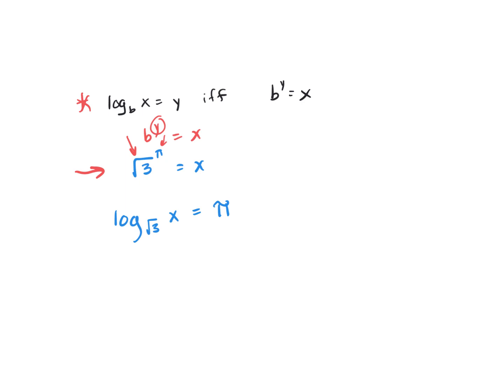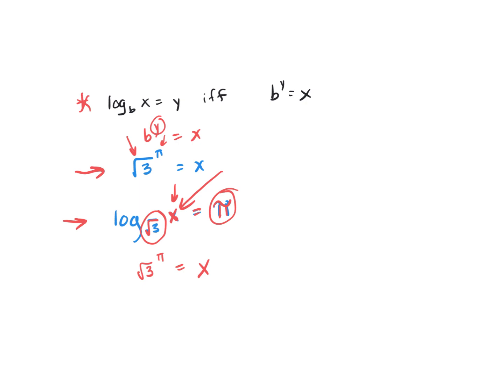MATH 1130 5.2 #4